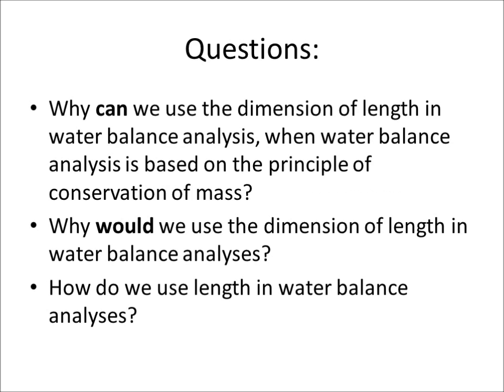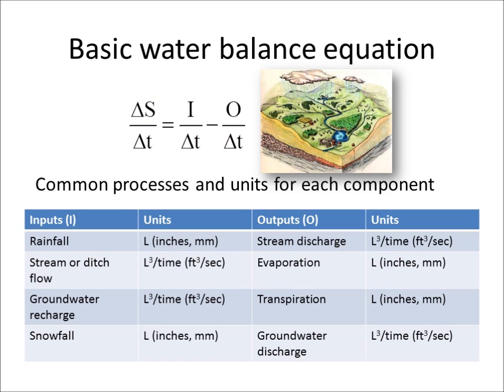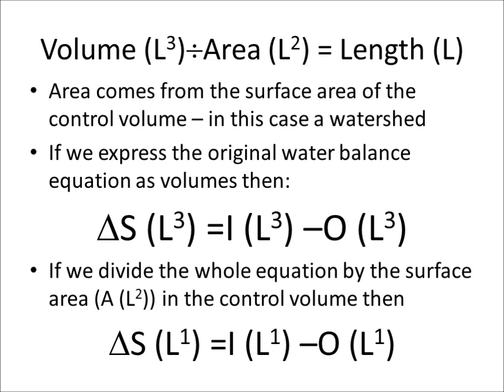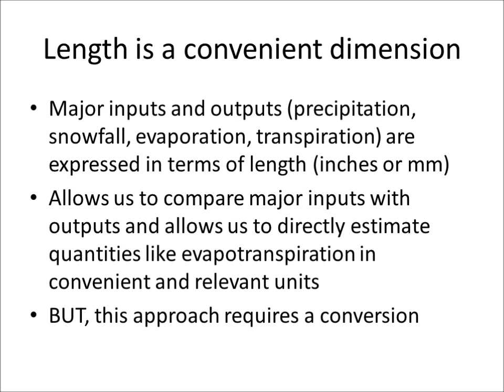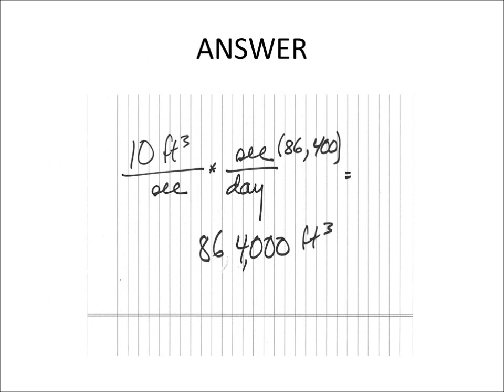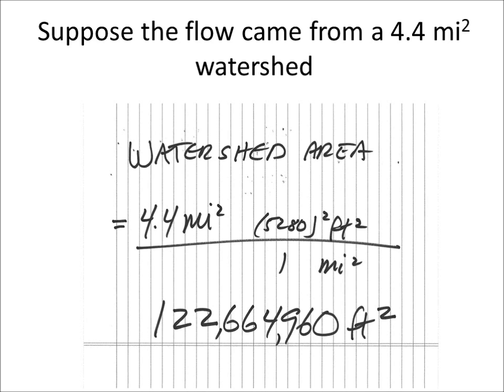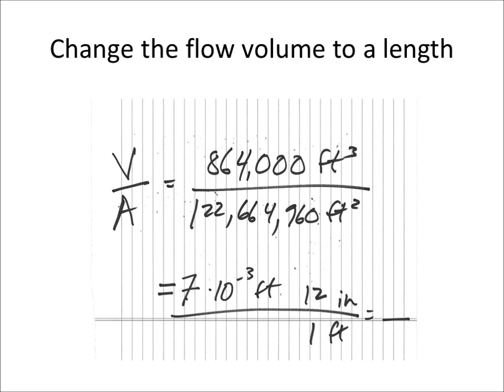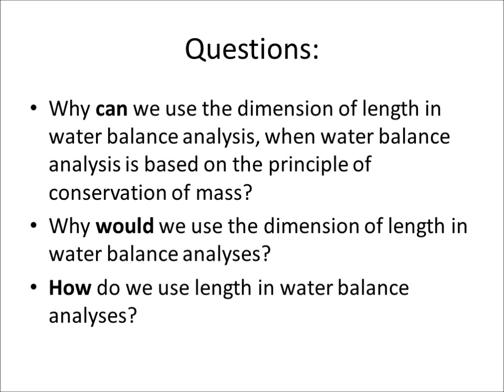Using length for water balance analyses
Water budget analyses are often carried out with units of length. Why can we do this?  Why would we and how would it be done?